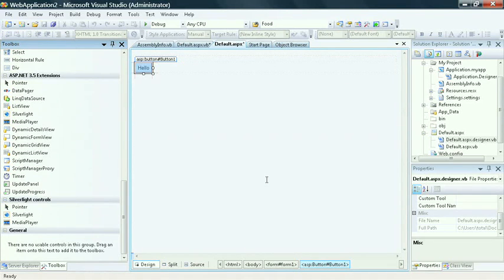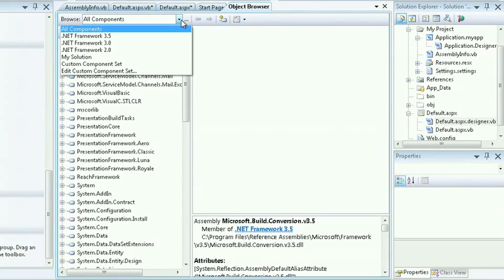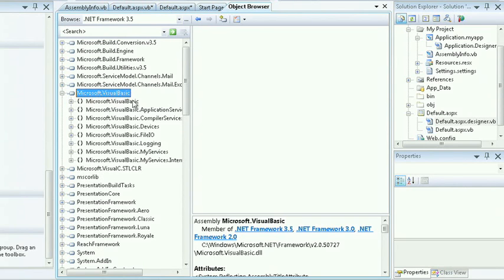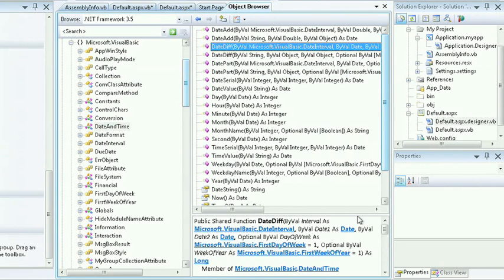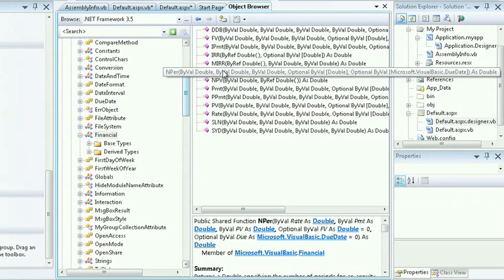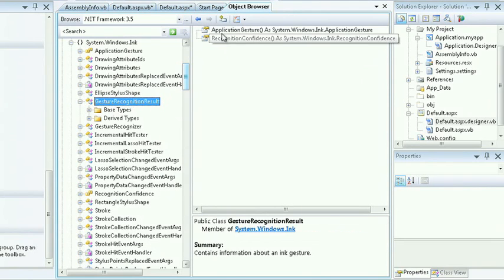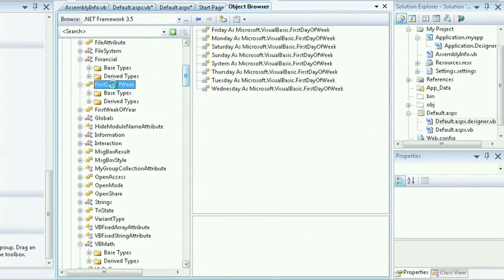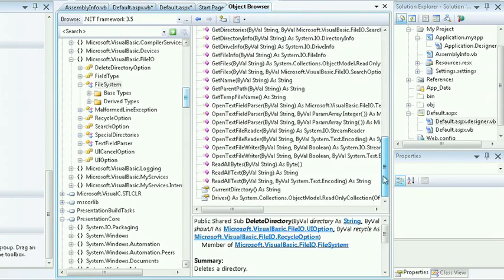The Object Browser